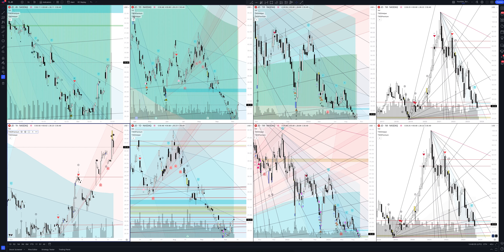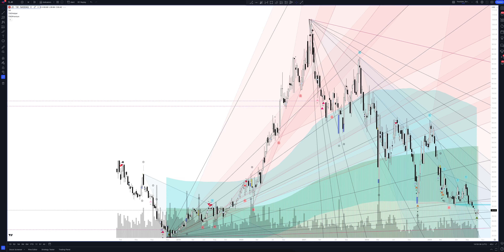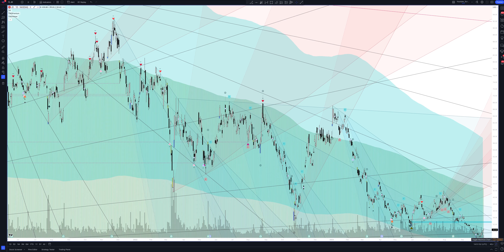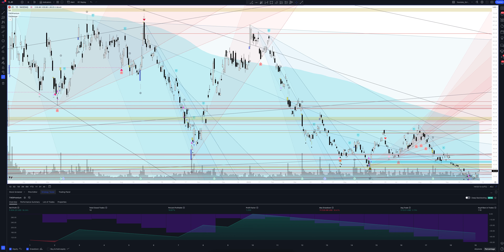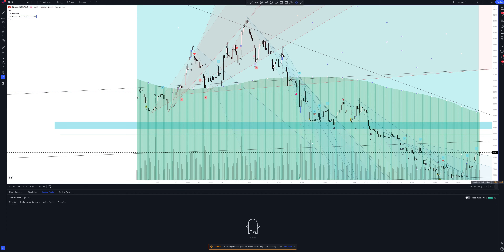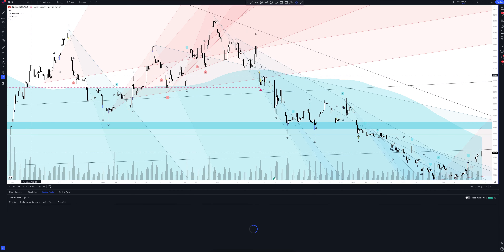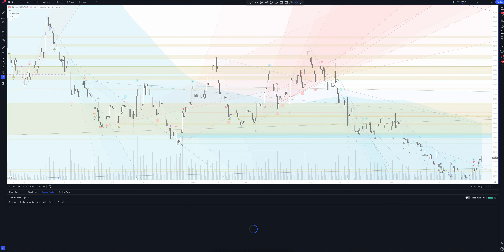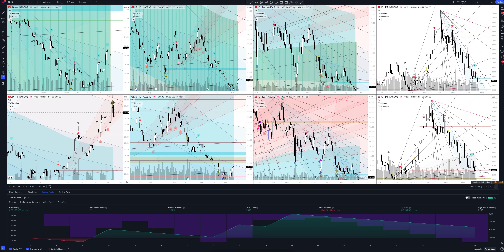JD.COM, INC price forecast, (JD.com) analysis today and 2024 | JD.com Inc Adr price prediction (JD)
In this video you will see a complete overview and professional analytics of JD.com on all time intervals, and also learn how to buy or sell JD.COM, INC today and next week. Considering that we are analyzing monthly timeframes for JD, this will help you make forecasts for any time interval. Whether you are a trader starting from scratch or an investment enthusiast, this video will definitely give you a complete understanding of the market situation.

If you are interested in the JD.com price forecast for today and tomorrow, see the JD.COM, INC analytics on the hourly interval.
If you are a trader and you are interested in the price forecast JD.com for the day, look at the analytics JD.COM, INC on the daily timeframe.
If you are an investor and you need a price forecast JD.com Inc Adr for a week, look at the analytics JD.COM, INC on a weekly interval.
If you are a professional investor and you are interested in the JD.com Inc Adr price forecast for 2023, see the JD analysis on a monthly interval.

All analytics are done using the professional trading indicator The Waved™ Premium. In it you will find trading signals for JD.COM, INC, VSA analysis JD.com Inc Adr, technical analysis JD, divergence signals for JD, review of trading patterns. And you will find out whether the price will goes up or down in the near future. JD.com, Inc. is a technology-driven E-commerce company. It engages in the sale of electronics products and general merchandise products, including audio, video products, and books. It operates through the following segments: JD Retail, JD Logistics, and New Businesses. The JD Retail segment offers online retail, online marketplace, and marketing services. The JD Logistics segment includes internal and external logistics businesses. The New Businesses segment is composed of JD Property, Jingxi, overseas businesses and technology initiatives. The company was founded on June 18, 1998 by Qiang Dong Liu and is headquartered in Beijing, China.